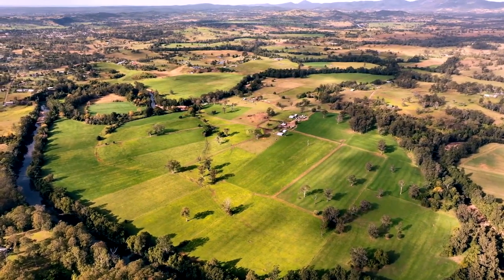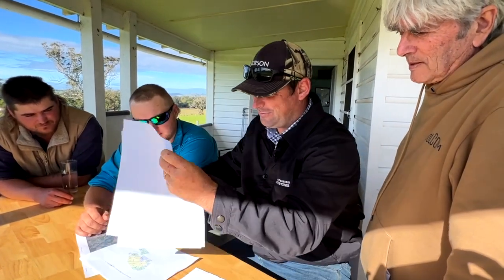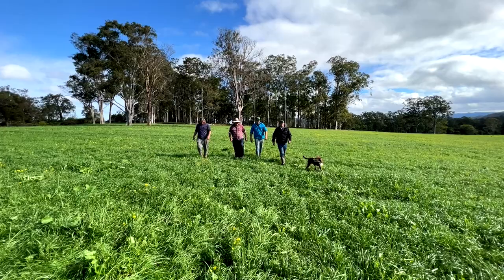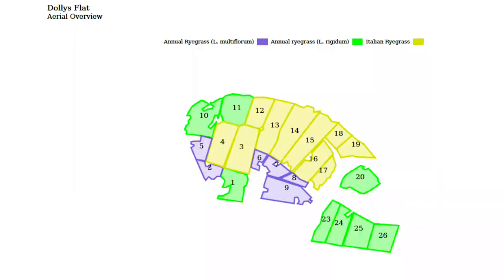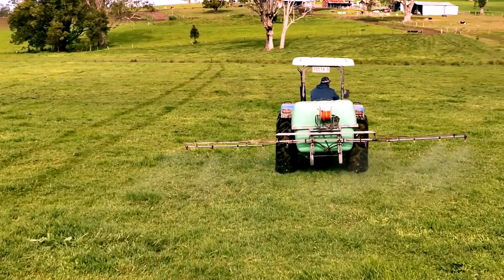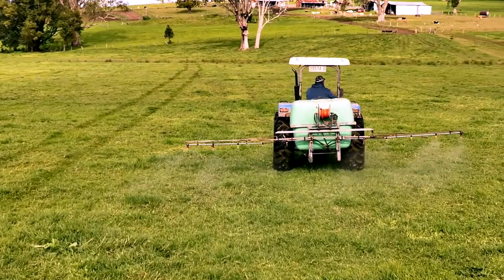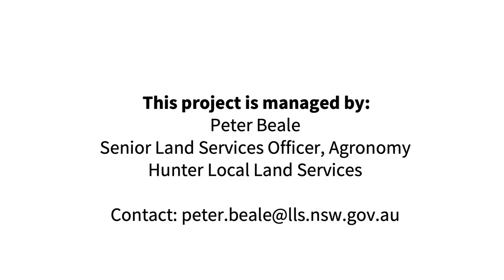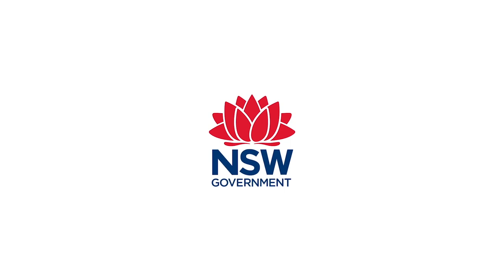Towards better Nutrient Accounting on Dairy Farms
Dairy farms are complex “busy” business to run. Every day and every week, farmers a managing pasture, fertiliser and stock health issues.

They liaise with consultants for the best advice, then implement a yearly plan communicating detailed actions to several staff who implement the plan.

Cloudbased farm management programs help develop each years plan, the programs help communicate clear specific action and track progress through the year, ensuring key actions are not missed, doubled up or achieved too late to be effective.

This process of increased accountability can ensure the right amount of fertiliser is put on the right paddock at the right time using the right product.

This video shows the programs in action helping Ag Consultant Josh Hack to work with Guy and George Tiedman to develop and implement their Fert$mart Project on an new lease farm they have moved to only this year.

This project is coordinated by Local Land Services, through funding from the NSW Government's Marine Estate Management Strategy.